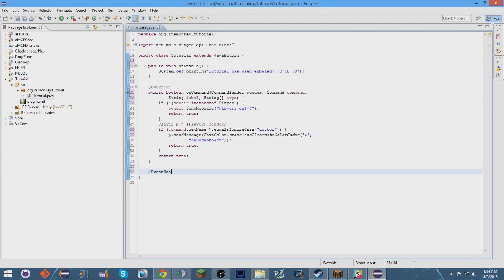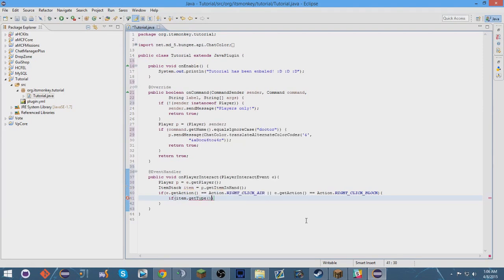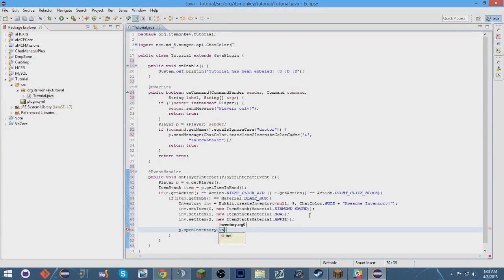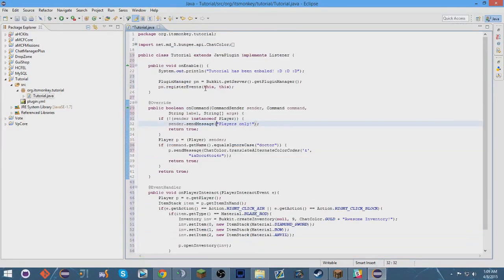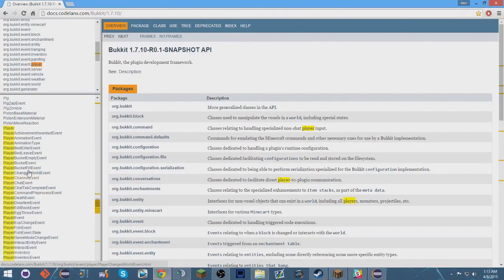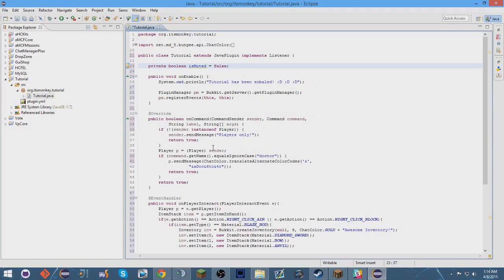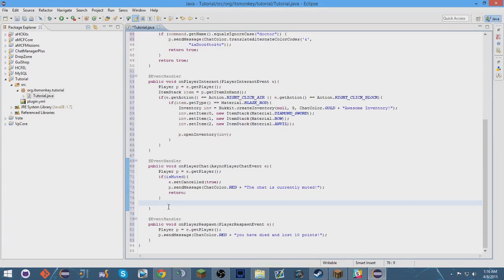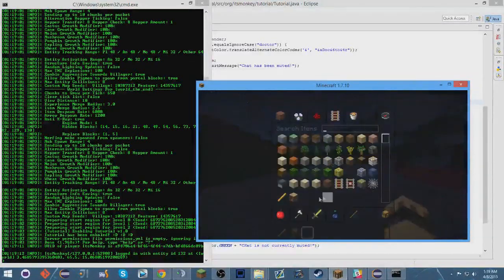Spigot/Bukkit Coding Episode 3 ~ Events, Inventories, and MuteChat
Hey guys, I hope you enjoyed the new coding video! Also don't forget to tell me what you want to see next episode.

In this episode, we are going to learn about multiple kinds of different events, creating inventories, and mutechat tutorial!